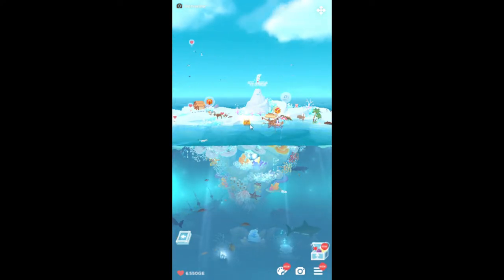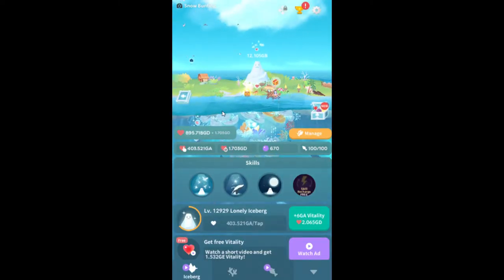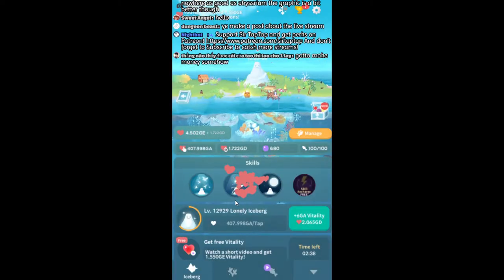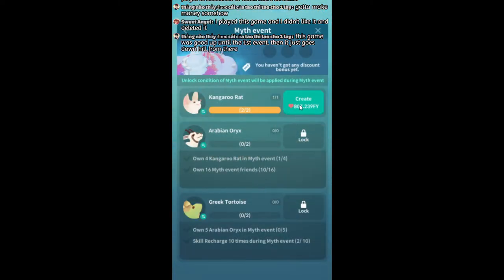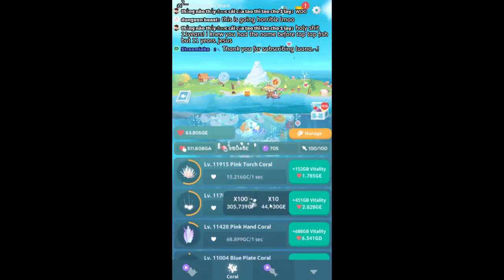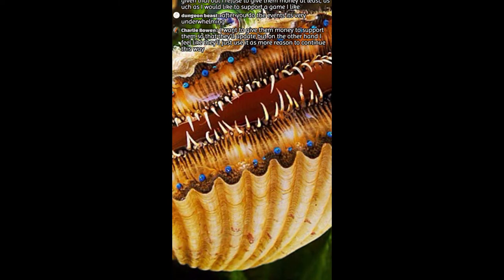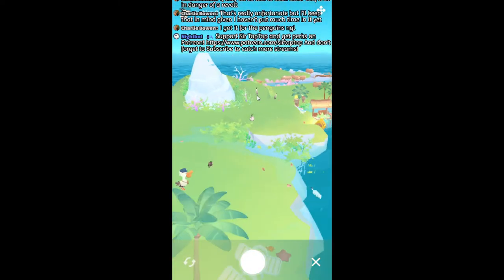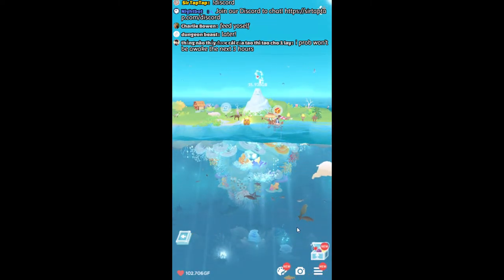Tap Tap Fish AbyssRium Pole Myth Event First Look